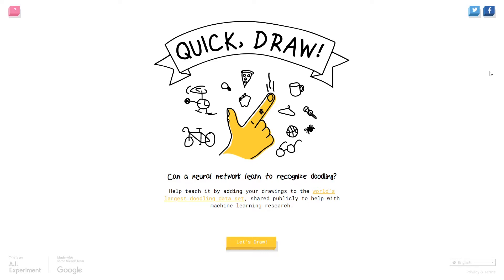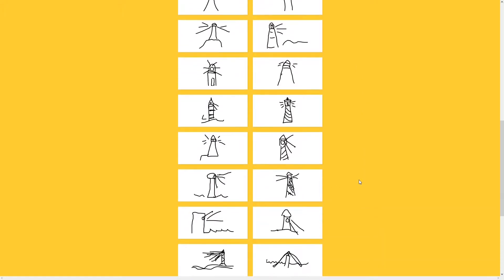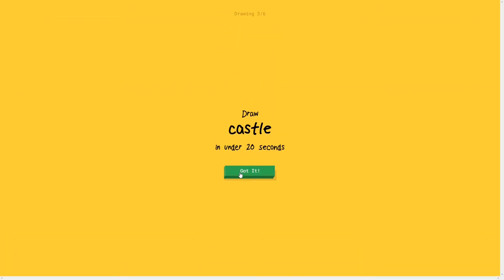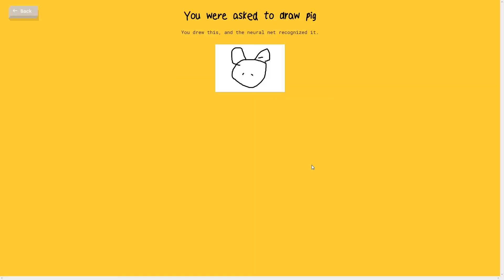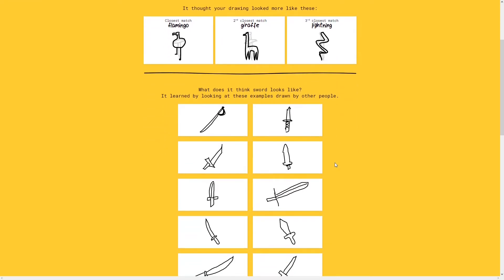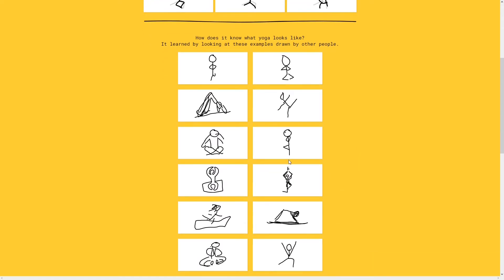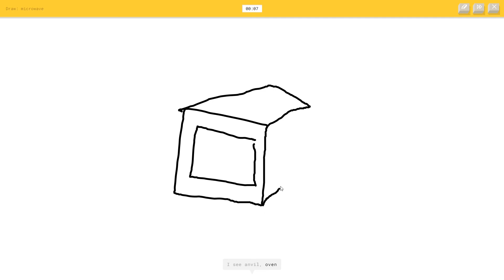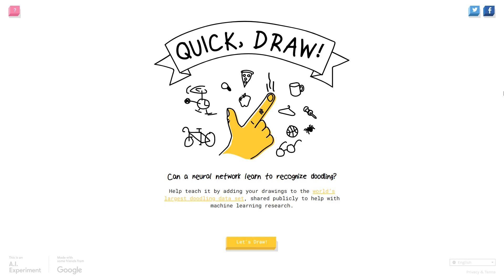Google Quick Draw - Part 2 - One Line Challenge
Hey guys today in Google Quick Draw I try the continuous line challenge. Let's just say its a difficult challenge to do in 20 seconds. So why not give it a try?